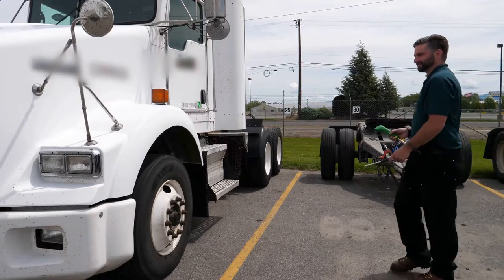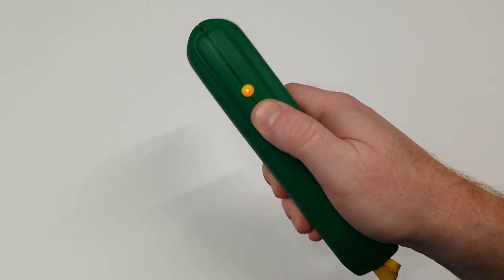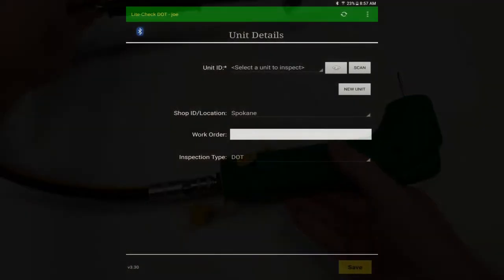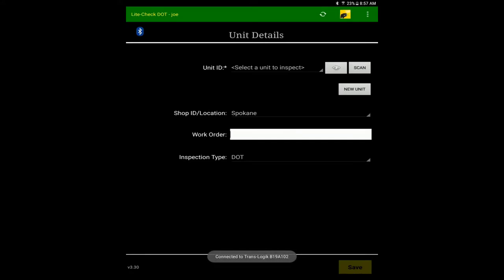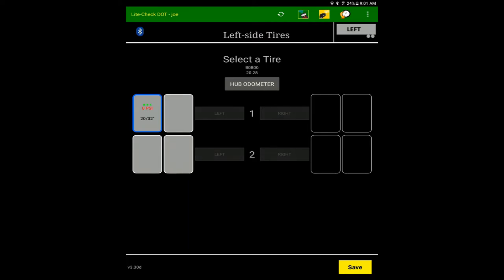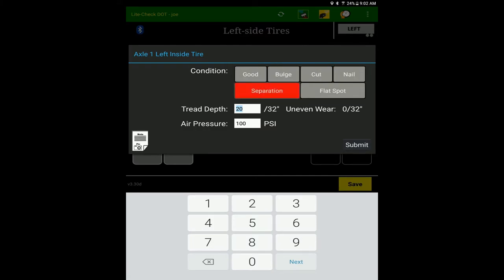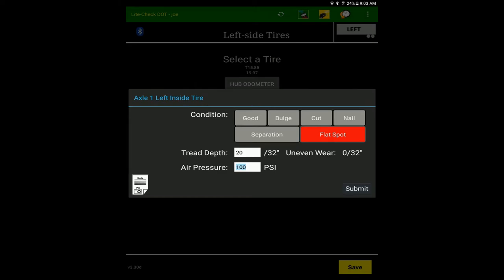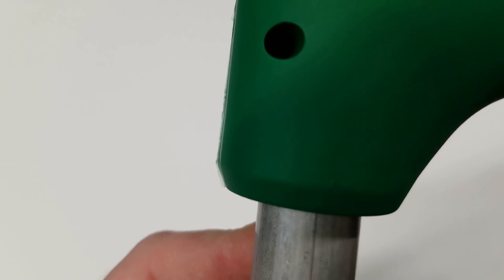Lite-Check Tire Tool Service Video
The Lite-Check diagnostic tire tool reduces operating costs by getting you the most accurate individual and fleet testing and reporting to ensure that you get the most miles from your fleet’s tires.

Our Tire Testing System
-Monitors individual tires as well as your entire fleets inspections.
-Allows for both digital and automated reporting.
-Gives you real-time active monitoring and 24/7 secure access.
-Creates user customized tire insights based on your criteria.
-Reports that alert you to procatively manage critical tire issues.
-Seamlessly connects to existing operations and maintenance.
-Exceeds DOT standards and does PMI and Road Ready.
-Print or share inspection results instantly.
-All data is stored on our easy to read cloud platform
with an easy to read dashboard to compare critical issues.

Our Digital Inspection System Includes:
- Advanced hand-held BlueTooth Tire Tool
- Next generation, smart tablet for easy data collection